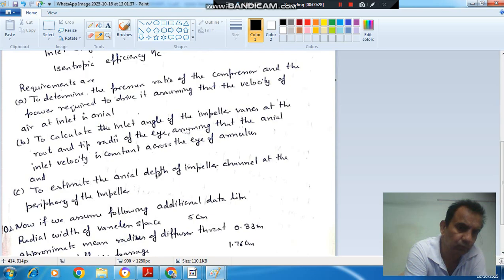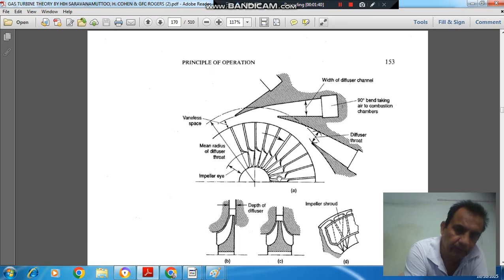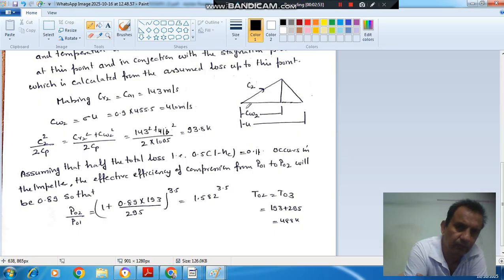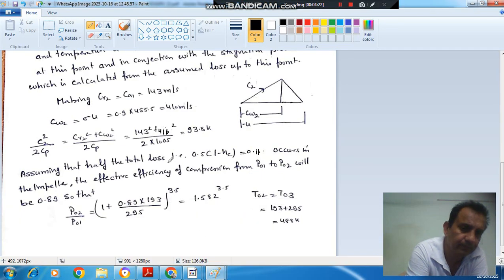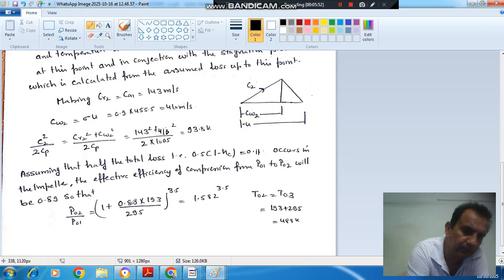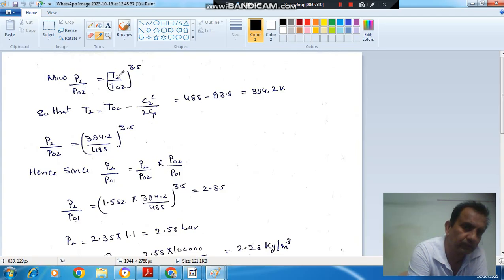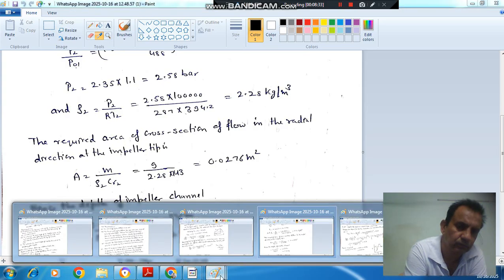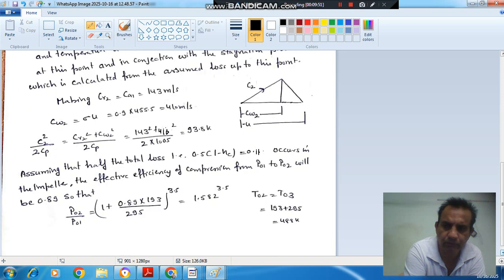Design of centrifugal compressor through examples ( solution 1 (c))